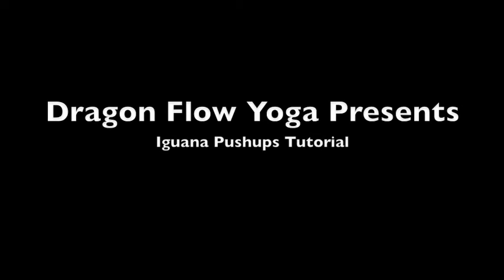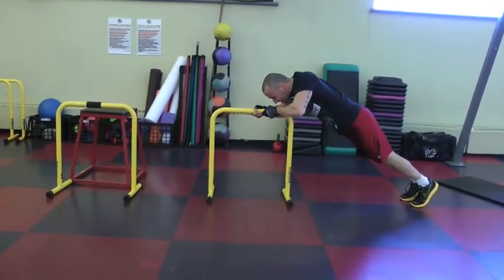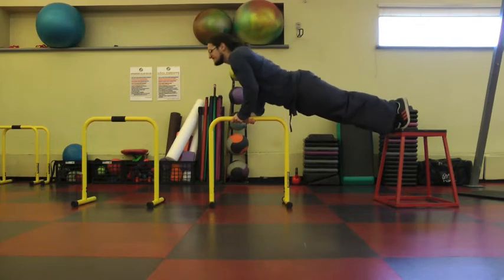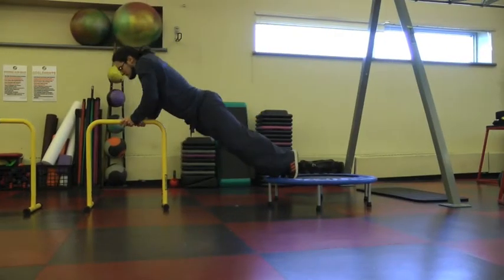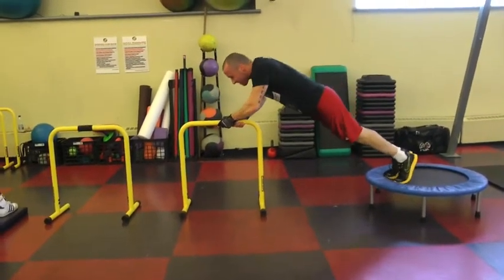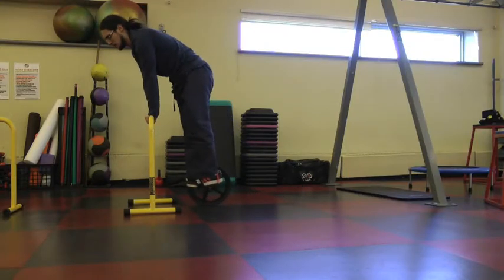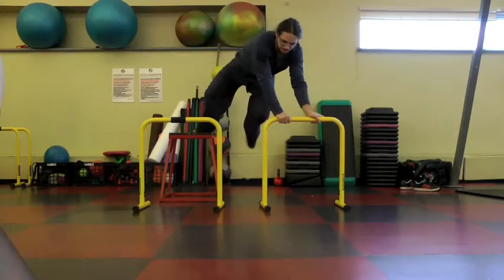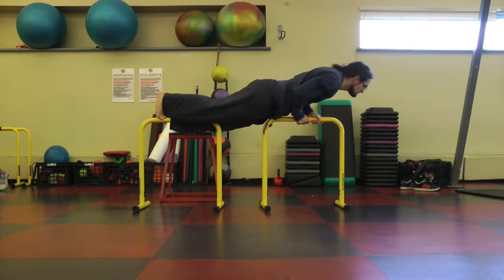Iguana Pushup Tutorial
This is another video I had recorded with my friend Mario Viscoso . i hope you guys enjoy it. Our iguana pushup is far from perfect but it will provide some cool ideas